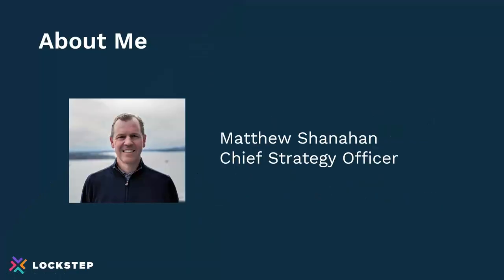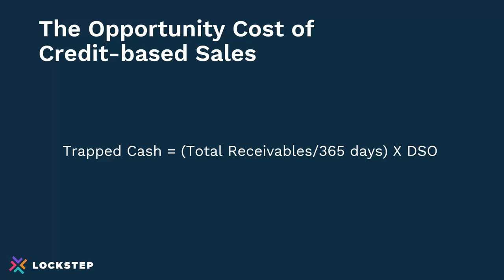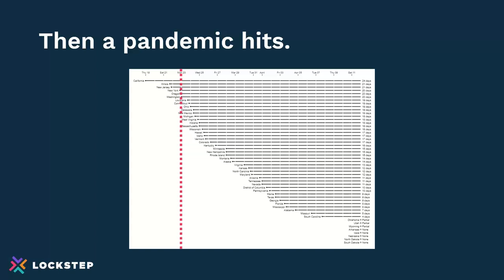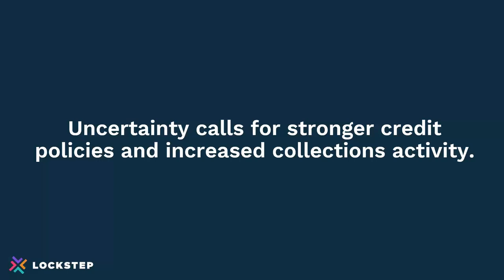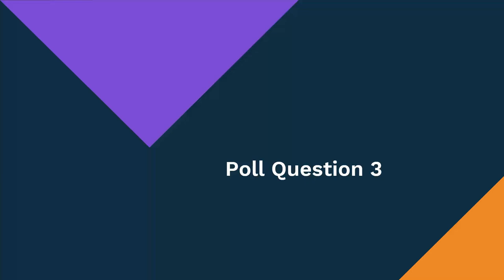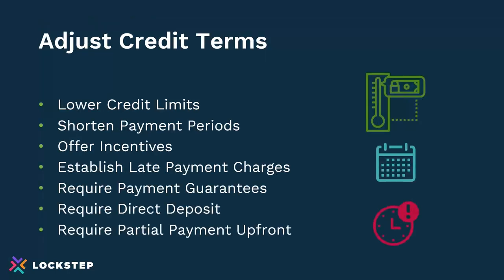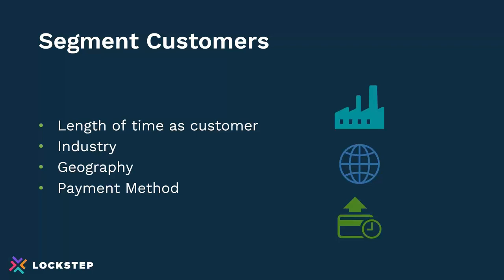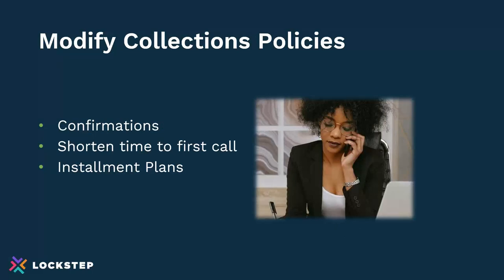How to Implement Best Practices for Credit Risk Management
Traditionally, credit management helps to protect your accounts receivable against potential risks with customers.  In the new normal, managing credit risk and protecting your cash flow is challenging. The rapidly changing economic environment and its impact on the credit worthiness of customers makes it imperative that you stay ahead of the curve in credit risk management.

This webinar will cover:
• How to calculate customer credit risk and set customer credit limits in the new normal
• Tools to aid in credit risk management and cash flow protection
• How to continually monitor customer creditworthiness for improved collections

Stay ahead of the curve by watching our on demand webinar to learn best practices to manage credit risk and protect your cash flow.